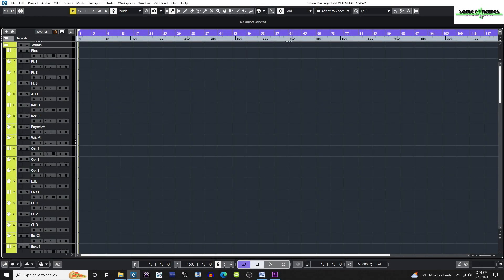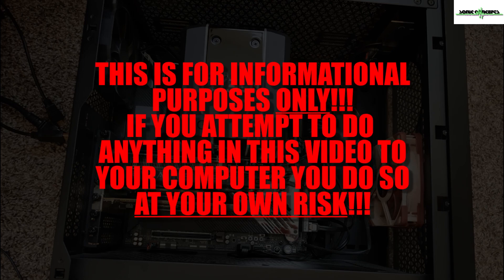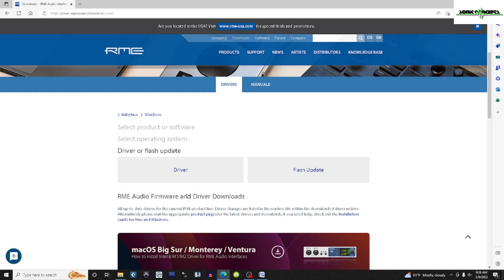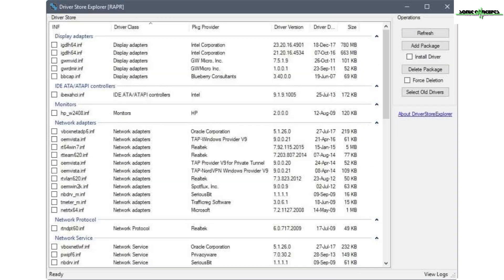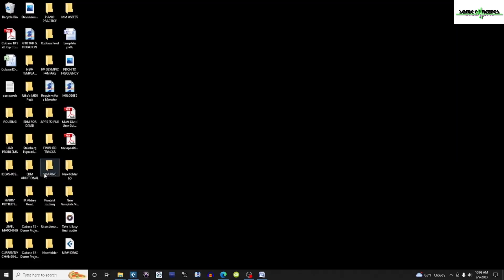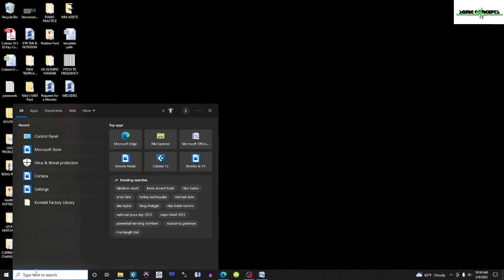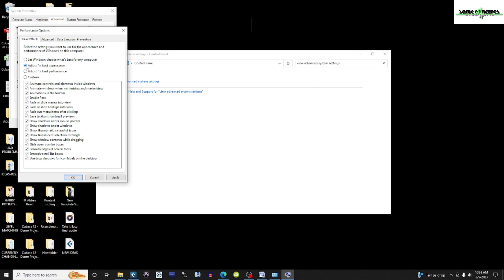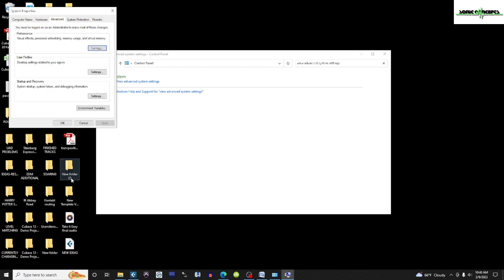New Orchestral Template: Computer Preparation (Part 1)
- NOTE: THIS VIDEO DEMONSTRATES THINGS I HAVE DONE TO MY OWN COMPUTER. I CANNOT RECOMMEND THAT YOU MAKE THE CHANGES SHOWN IN THIS VIDEO TO YOUR OWN COMPUTER. PLEASE UNDERSTAND THAT IF YOU PERFORM ANY OF THESE PROCEDURES SHOWN IN THIS VIDEO TO YOUR OWN COMPUTER YOU ARE DOING SO AT YOUR OWN RISK -

Hi all! In this video I am prepping my Windows 10 computer for use with a large orchestral template. Some of the things I will be doing to my computer in this video include updating the firmware and drivers for my audio interface, removing Sonic Studio, Nahimic, A-Volute, and Realtek ASIO (which was causing problems with my Waves plugins), tweaking my NVIDIA control panel for my DAWS, and tweaking the Performance Options. I will be doing further videos on prepping my computer for use with DAWS in upcoming videos, then tweaking Cubase, and finally on to the template. Hope you enjoy it!

Outro by Visdom